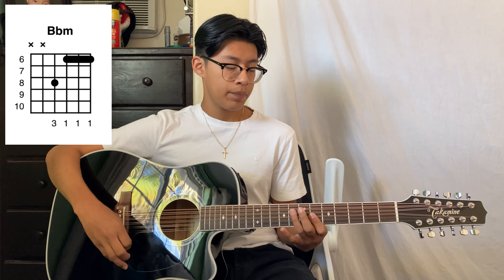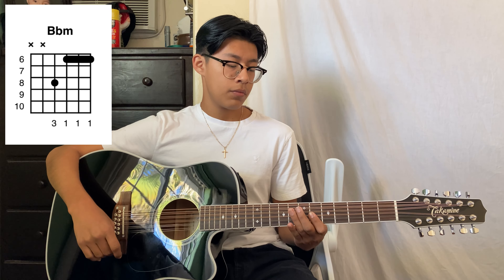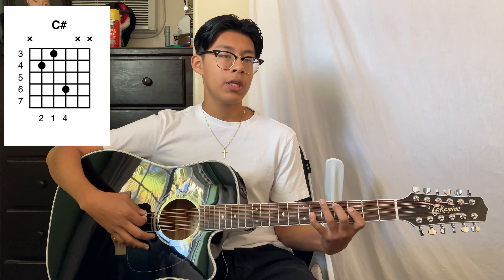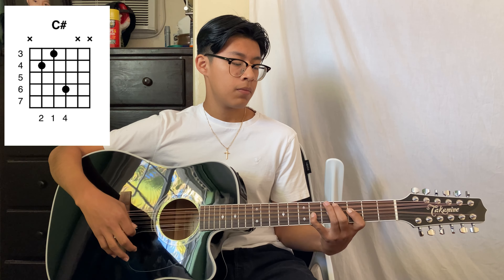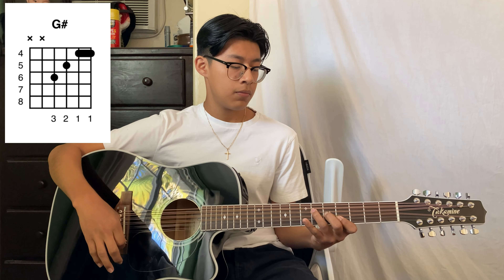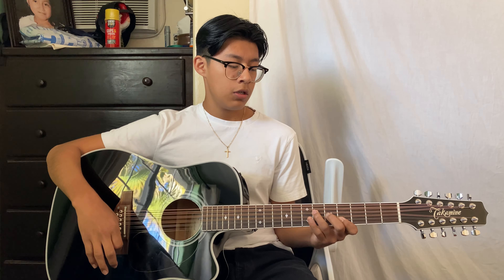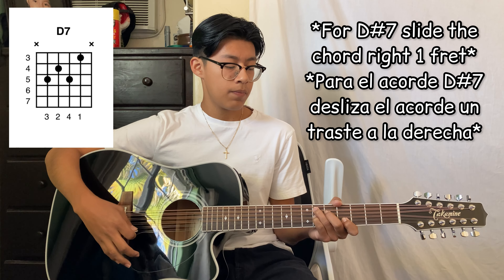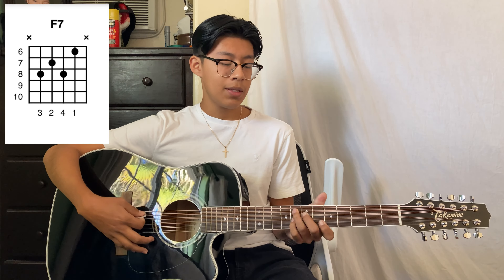No dudes de ti -Eslabon Armado (Tutorial) Guitarra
No dudes de ti -Eslabon Armado (Guitarra) Tutorial